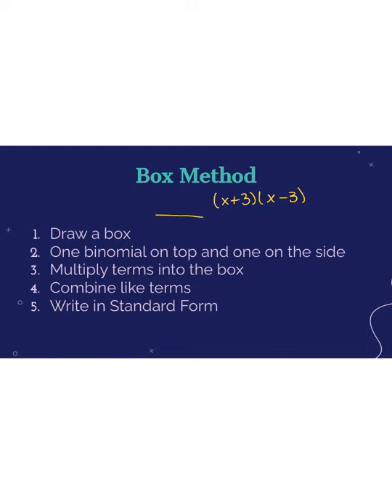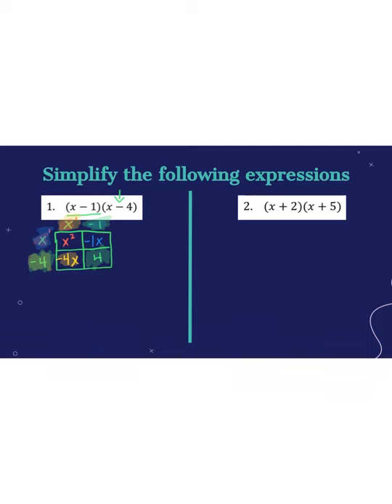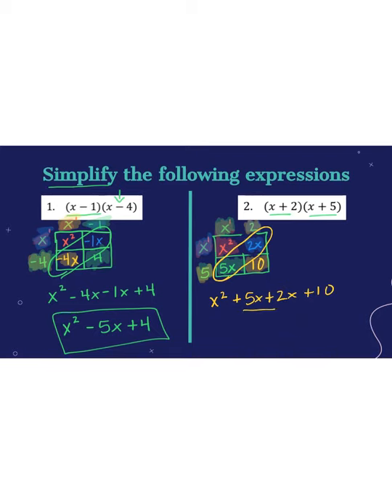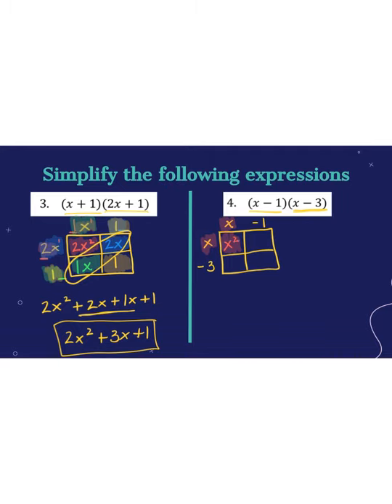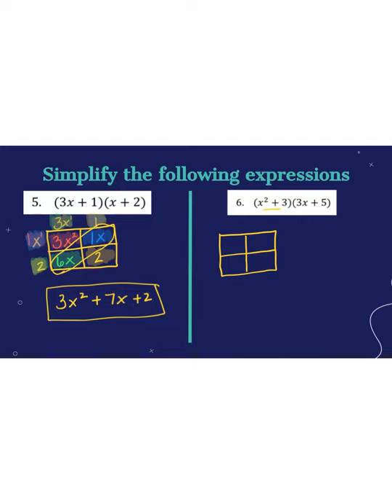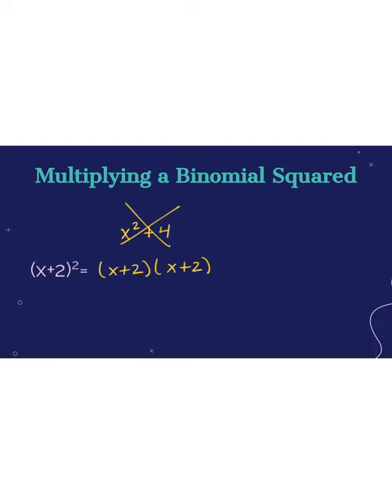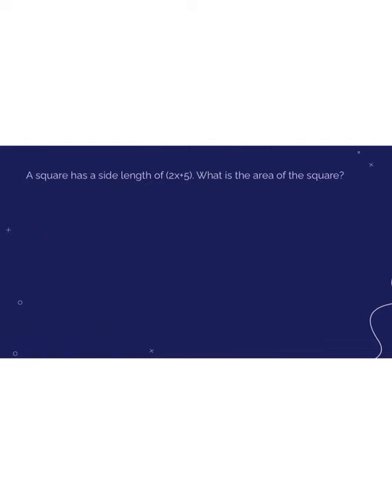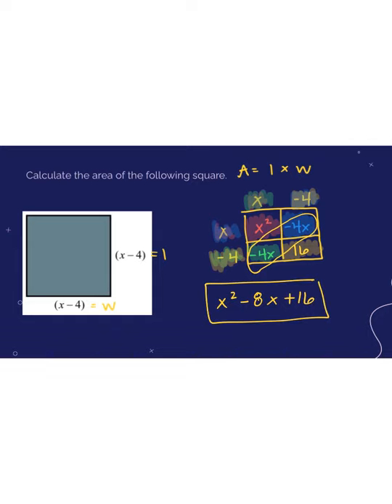Unit 2 LT 5 Notes Multiplying Binomials